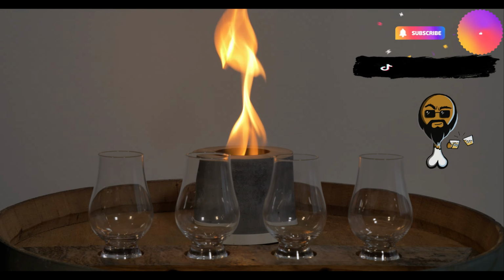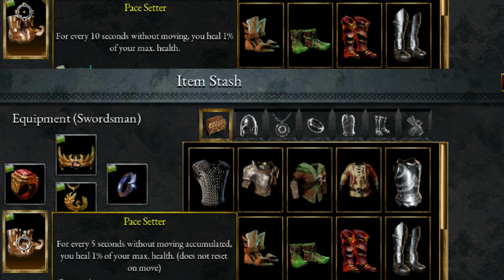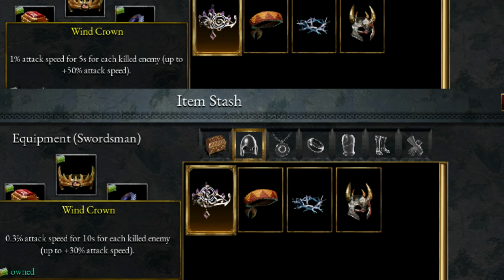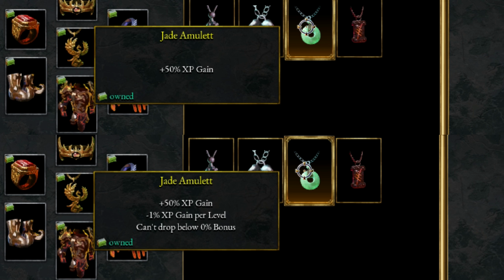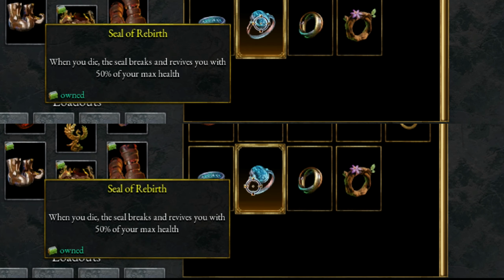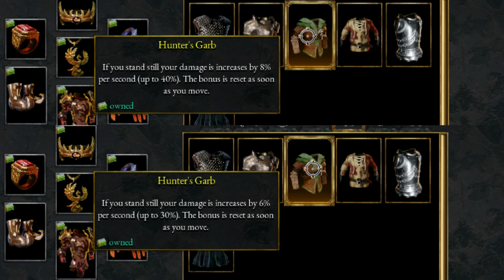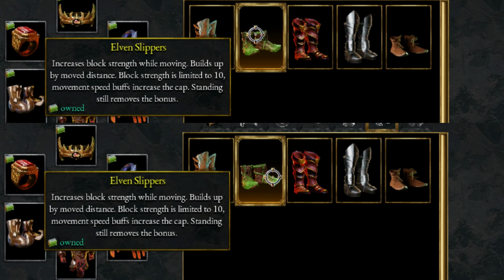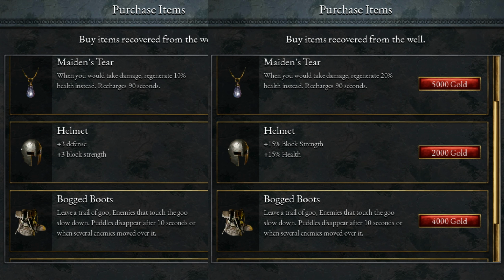What Are THE Best Items - Halls of Torment (HoT)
Everything you need to know about the BETA and updates of Halls of Torment!

The Collection

SCOTCH:
 1. ARDBEG 10 YEAR OLD
  (ISLAY SINGLE MALT SCOTCH)       [46%]
 2. ARDBEG AN OA MARRIAGE OF CHARRED OAK/PX SHERRY/FIRST FILL BOURBON
  (ISLAY SINGLE MALT SCOTCH)       [46.6%]
 3. ARDBEG UIGEADAIL MARRIAGE OF DIFFERENT STYLES OF ARDBEG
  (ISLAY SINGLE MALT SCOTCH)       [54.2%]
 4. ARBEG DRUM FINISHED IN EX-RUM CASKS
 5. ARDBEG WEE BEASTIE GUARANTEED 5 YEARS
  (ISLAY SINGLE MALT SCOTCH)       [47.4%]
 6. ARDBEG SCORCH LE AGED IN MOST HEAVILY CHARRED EX-BOURBON BARRELS
 7. ARDBEG BLAAACK 20TH ANNIVERSARY FINISHED IN NEW ZEALAND PINOT NOIR
 8. LAPHROAIG 10 YEAR OLD
  (ISLAY SINGLE MALT SCOTCH)       [43%]
 9. LAPHROAIG 10 YEAR OLD OLOROSO SHERRY CASK FINISH
  (ISLAY SINGLE MALT SCOTCH)       [48%]
 10. LAPHROAIG LORE
 11. BRUICHLADDICH THE CLASSIC LADDIE UNPEATED
  (ISLAY SINGLE MALT SCOTCH)       [50%]
 12. BRUICHLADDICH ROCKSIDE FARM DIST 2007/BOTTLED 2013 AGED 6 YEARS UNPEATED
 13. BRUICHLADDICH PORT CHARLOTTE HEAVILY PEATED 10
 14. BRUICHLADDICH OCTOMORE TEN YEARS SUPER-HEAVILY PEATED 208PPM
  (ISLAY SINGLE MALT SCOTCH)       [54.3%]
 15. BRUICHLADDICH OCTOMORE 12.2 EDITION THE IMPOSSIBLE EQUATION SUPER-HEAVILY PEATED 129.7PPM
  (ISLAY SINGLE MALT SCOTCH)       [57.3%]
 16. BRUICHLADDICH OCTOMORE 12.1 EDITION THE IMPOSSIBLE EQUATION SUPER-HEAVILY PEATED 130.8PPM
  (ISLAY SINGLE MALT SCOTCH)       [59.9%]
 17. LAGAVULIN 16 YEAR OLD
 18. LAGAVULIN 9 YEAR OLD GOT EDITION HOUSE LANNISTER HEAR ME ROAR

 1. GLENMORANGIE THE ORIGINAL 10 YEAR OLD
  (HIGHLAND SINGLE MALT SCOTCH)      [43%]
 2. GLENGOYNE 12 YEAR OLD
 3. THE MACALLAN CLASSIC CUT 2019 EDITION
  (HIGHLAND SINGLE MALT SCOTCH)      [52.9%]
 4. THE DALMORE 12 YEAR OLD AMERICAN WHITE OAK/OLOROSO SHERRY CASKS
  (HIGHLAND SINGLE MALT SCOTCH)      [40%]
 5. THE DALMORE PORT WOOD RESERVE (WHITE OAK and TAWNY PORT PIPES
  (HIGHLAND SINGLE MALT SCOTCH)      [46.5%]
 6. THE DALMORE KING ALEXANDER III (6 CASK MARRIAGE)
 7. OBAN LITTLE BAY SMALL CASK
 8. GLENFARCLAS 12 YEAR OLD
 9. THE GLENDRONACH 12 YEAR OLD
 10. THE GLENDRONACH 15 YEAR OLD
  (HIGHLAND SINGLE MALT SCOTCH)     [46%]
 11. THE GLENDRONACH 18 YEAR OLD
 12. THE GLENDRONACH 21 YEAR OLD
  (HIGHLAND SINGLE MALT SCOTCH)     [48%]

 1. BUCHANAN'S DELUXE 12 YEAR OLD
  (SPEYSIDE BLENDED SCOTCH)       [40%]
 2. SPEYBURN 10 YEAR OLD
  (SPEYSIDE SINGLE MALT SCOTCH)      [40%]
 3. GLENFIDDICH FIRE & CANE EXPERIMENTAL SERIES SMOKY WHISKEY FINISHED IN RUM CASKS
  (SPEYSIDE SINGLE MALT SCOTCH)      [43%]
 4. DOUGLAS LAING'S ROCK OYSTER SMALL BATCH RELEASE
  (SPEYSIDE BLENDED MALT SCOTCH)      [46.8%]
 5. THE GLENLIVET NADURRA CASK STRENGTH
  (SPEYSIDE SINGLE MALT SCOTCH)     [59.17%]
 6. LONGMORN 16 YEAR OLD NEW RECIPE
  (SPEYSIDE SINGLE MALT SCOTCH)      [48%]
 7. THE BALVENIE DOUBLE WOOD 12 YEAR OLD
 8. CHIVAS ROYAL SALUTE 21 YEAR OLD THE SIGNATURE BLEND
  (SPEYSIDE BLENDED SCOTCH WHISKEY)    [40%]

 1. THE TWEEDDALE GRAIN OF TRUTH
  (ISLE OF RAASAY SINGLE GRAIN SCOTCH)     [46%]
 2. RAASAY WHILE WE WAIT LIGHTLY PEATED AND FINISHED IN TUSCAN RED WINE CASKS
  (ISLE OF RAASAY SINGLE MALT SCOTCH)     [46%]
 3. COMPASS BOX TENTH ANNIVERSAY THE PEAT MONSTER
  (BLENDED MALT SCOTCH)        [48.9%]
 4. HIGHLAND PARK 12 YEAR OLD VIKING HONOUR
  (ORKNEY ISLAND SINGLE MALT SCOTCH)     [43%]
 5. MACHRIE MOOR THE PEATED ARRAN MALT 20PPM
  (ISLE OF ARRAN SINGLE MALT SCOTCH)     [43%]